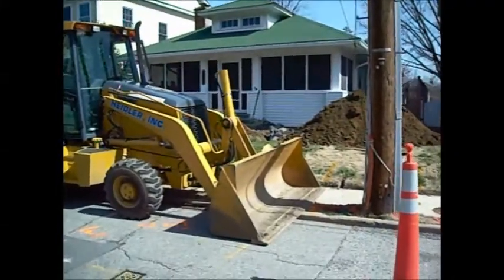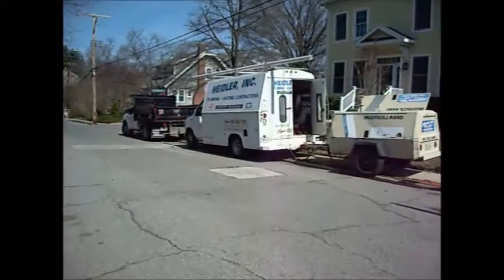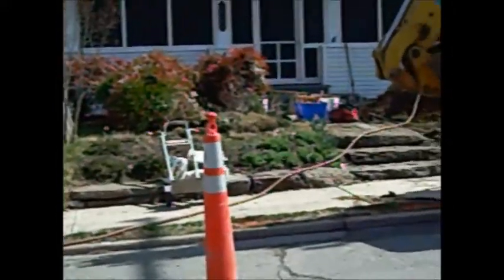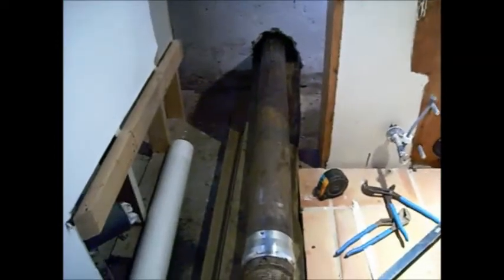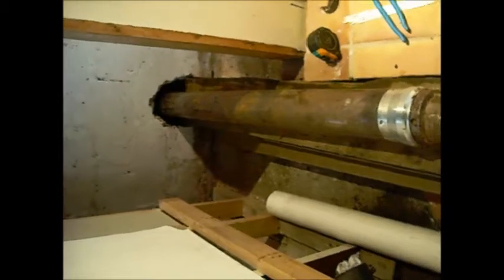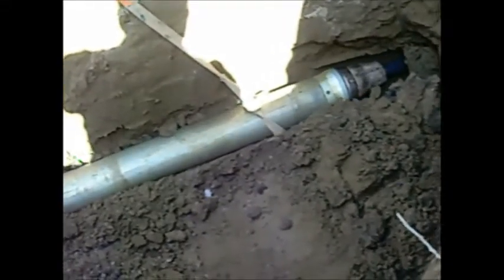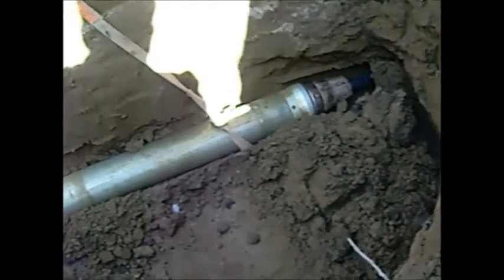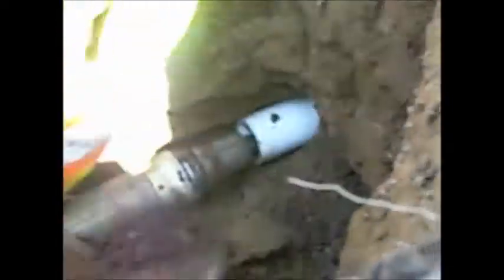Trenchless Missile Sewer Service Replacement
The thought of having a sewer replacement service done at your home or place of business can be frightening, especially when you picture an entire yard or sidewalk being demolished.

With new trenchless sewer technology, this service can be performed without a trench being dug into your precious landscape, driveway, or sidewalk.

By utilizing Missile Trenchless Sewer Technology, replacing a sewer line requires just two small excavation sites. Then, the aiming missile, which is powered by pneumatic pressure, is pushed through the ground underneath until the connections to the sites are made.